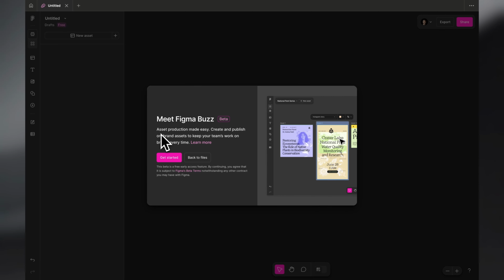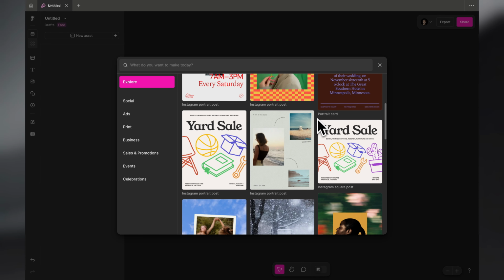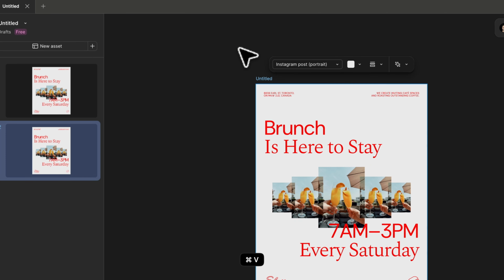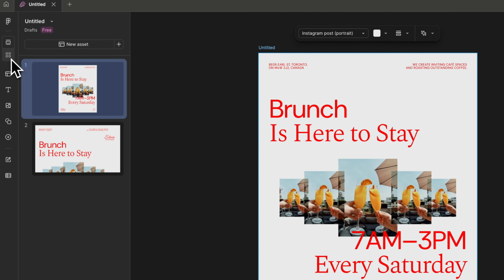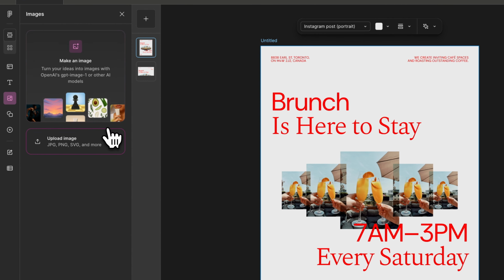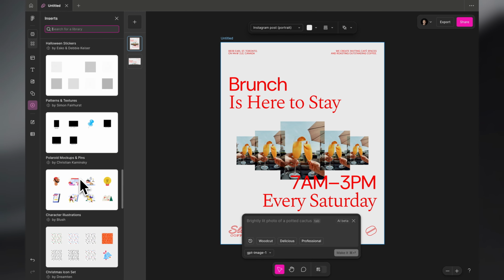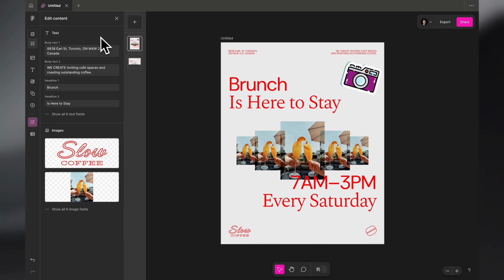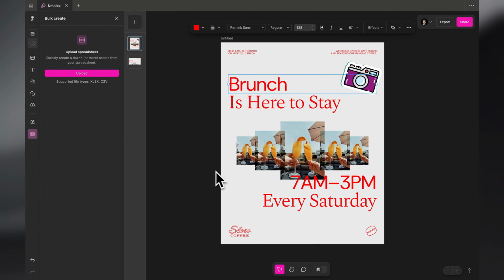Is Figma Buzz better than Canva?